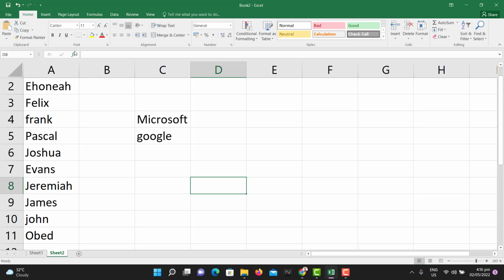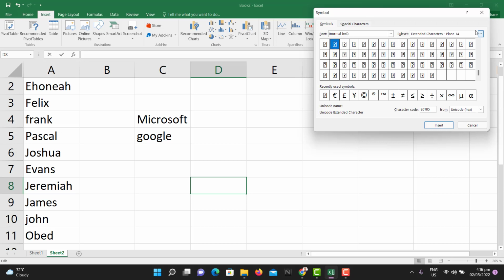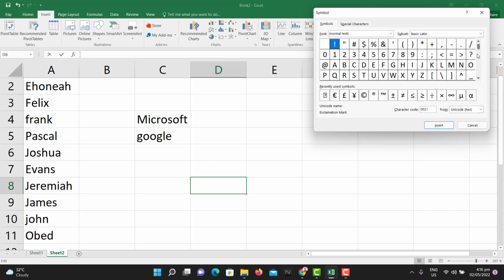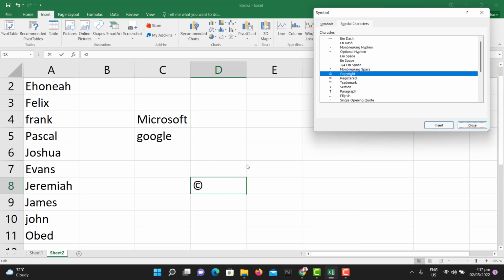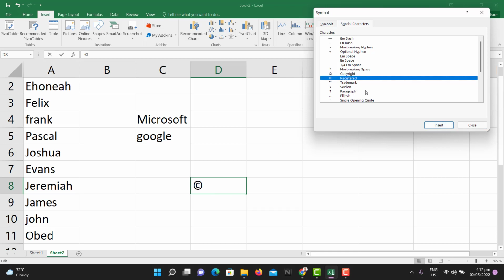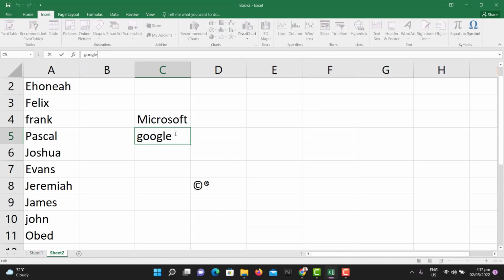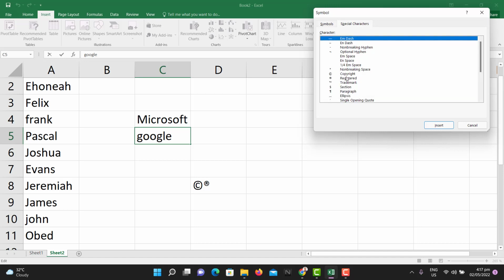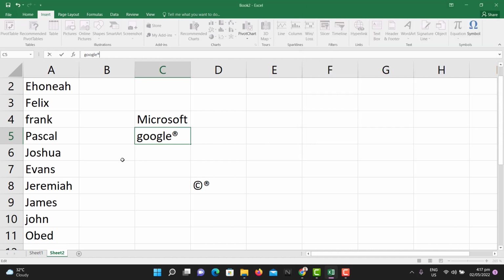Using special symbols & characters in Excel | Excel for Absolute Beginners #12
***  special characters
*** special symbols